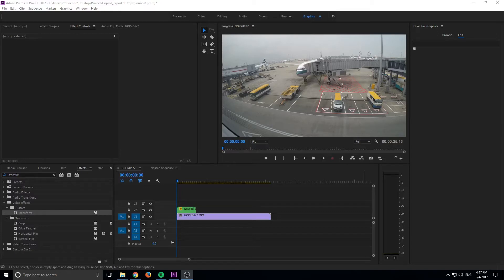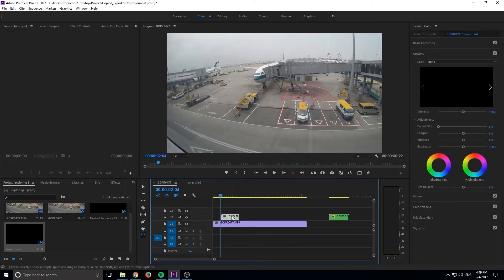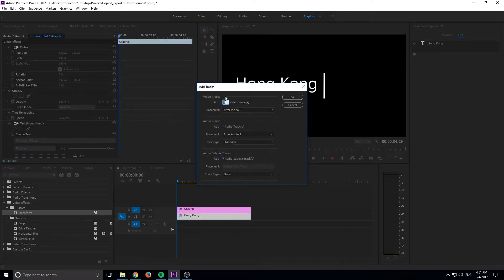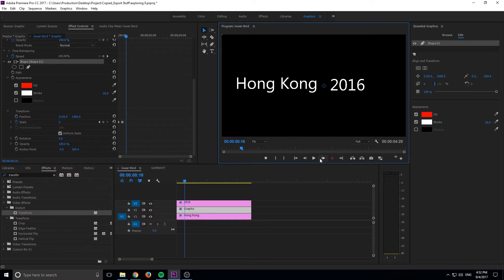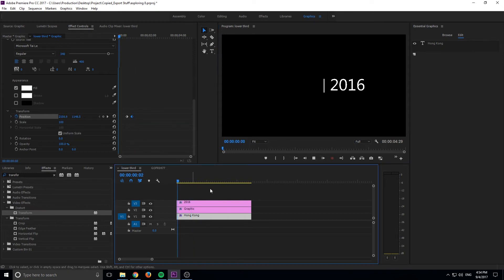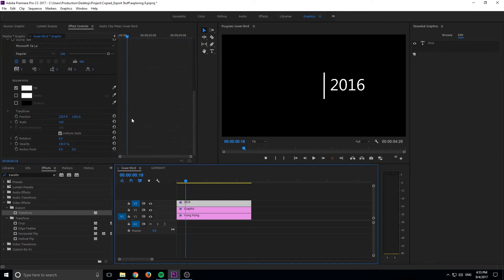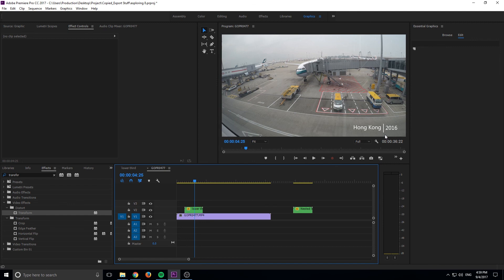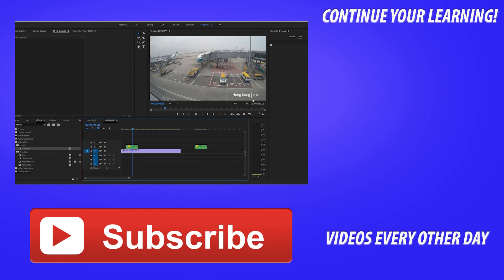How to Create a Line Reveal Lower Thirds Animation in Adobe Premiere Pro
Today I go over how to create a neat lower third animation all in adobe premiere pro. This lower third uses a line that reveals the text, and then does the reverse to exit.